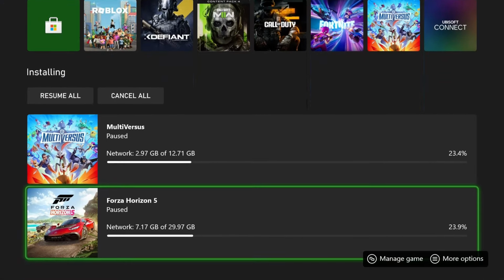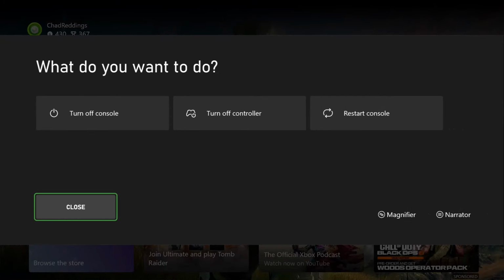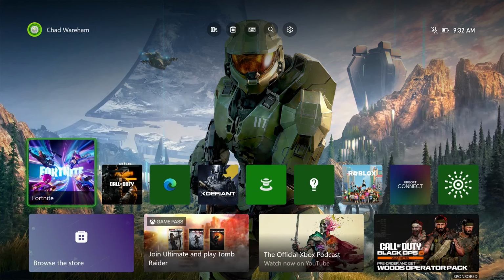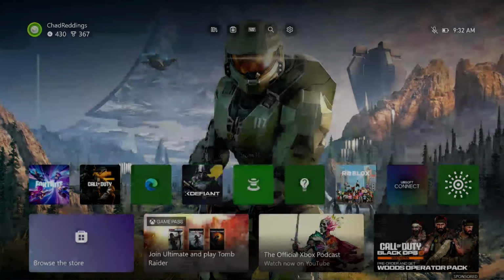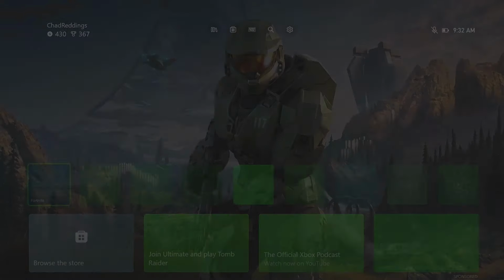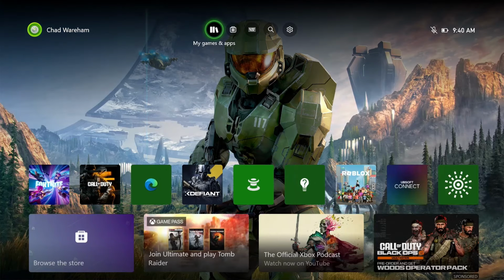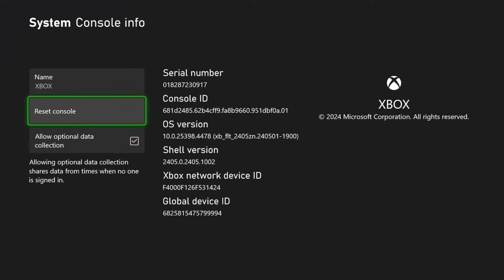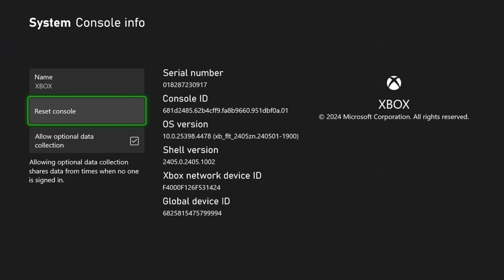How to Fix Game Won't Launch or Open on Xbox Series X/S/One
How to fix game won't launch or open on Xbox Series X, Xbox Series S, and/or Xbox One? In this guide, I show you how to fix it when a game won't launch, start, or open on your Xbox. Hope this helps!